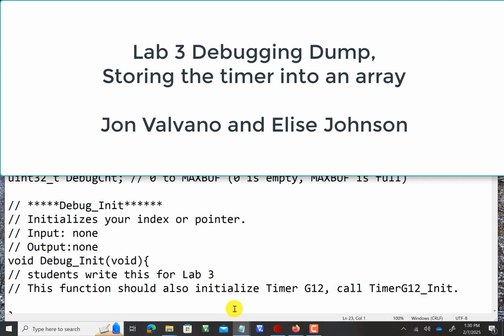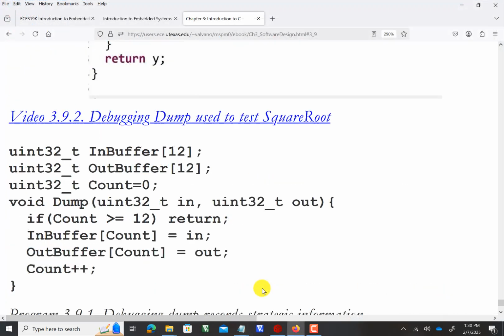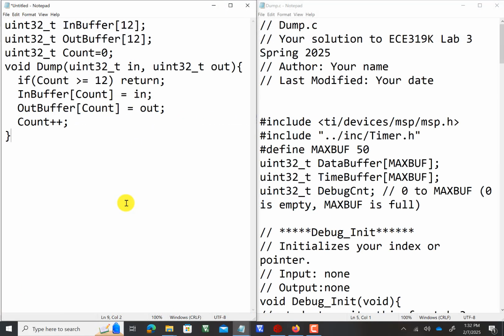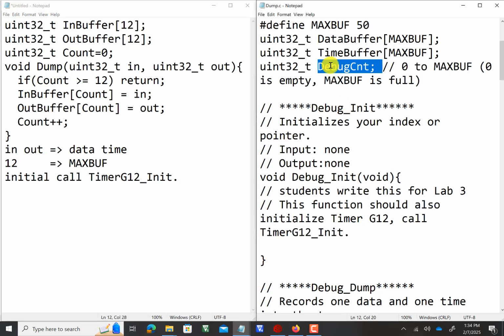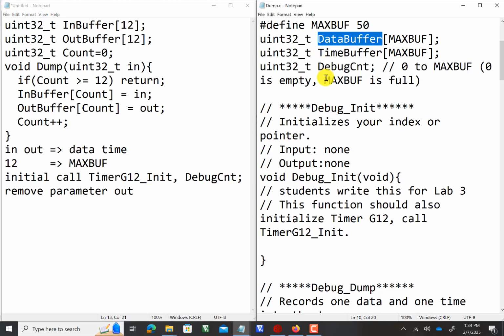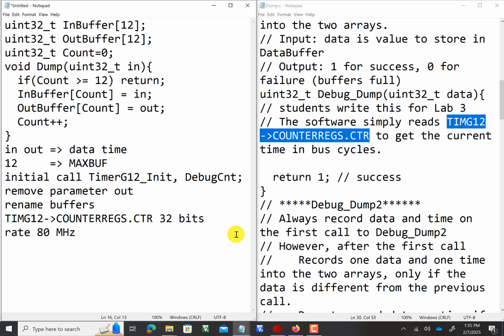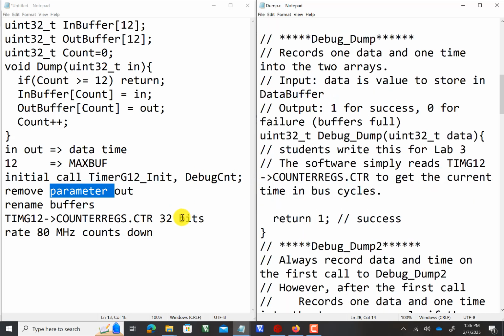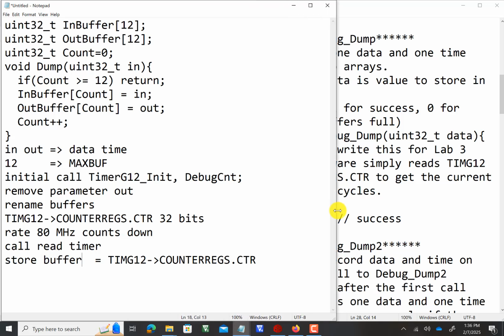Video 3.9.3. Dumping time into a buffer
In this video we dump the time into a buffer for ECE319K Lab 3.  This video is part of the ebook